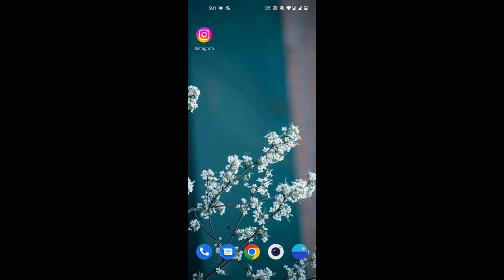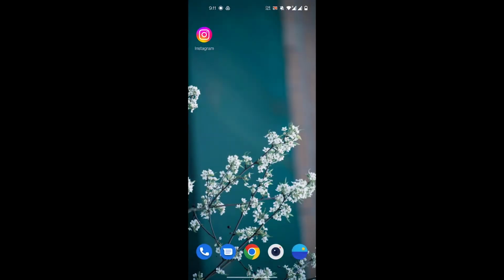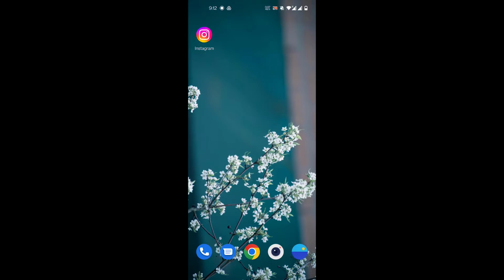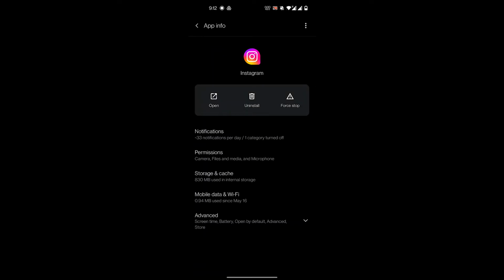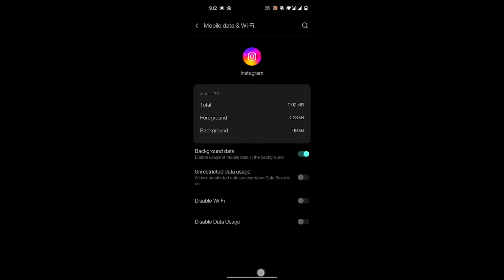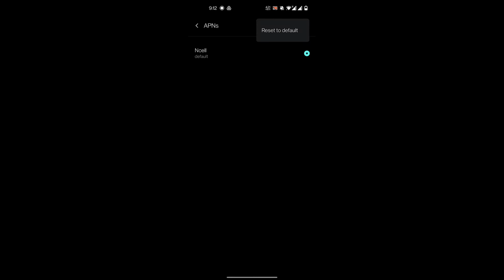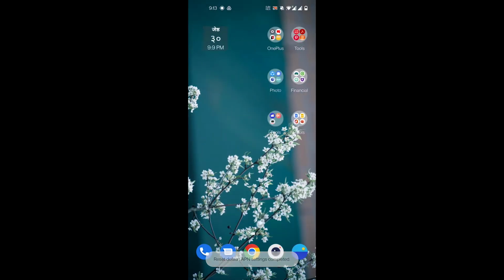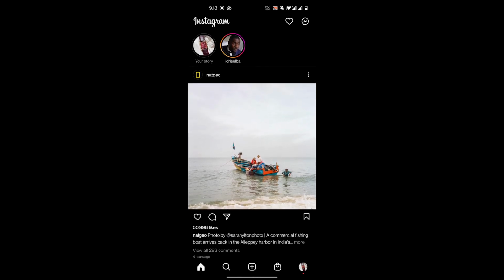How to FIX Instagram Feed Not Refreshing (2022)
Learn how to fix instagram couldn't refresh feed on iphone.
Confused about how to fix instagram couldn't refresh feed on iphone? This video explains the exact steps on how to fix instagram feed not refreshing. Make sure you watch the video till the end to learn it in much detail.